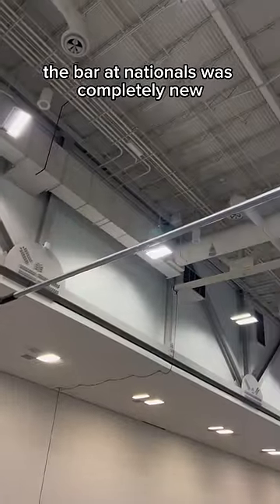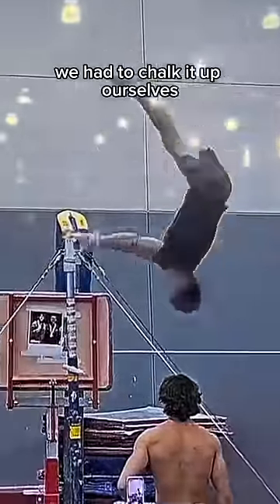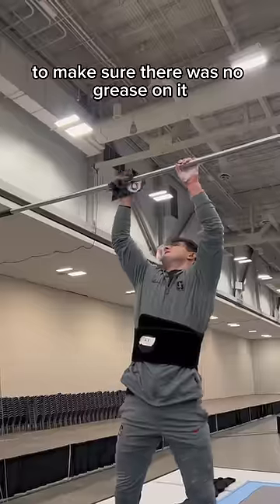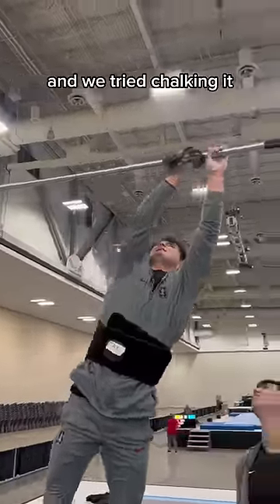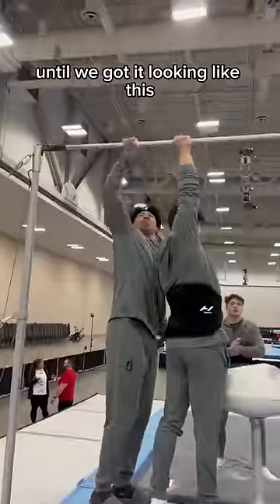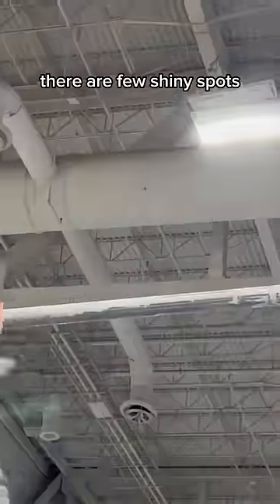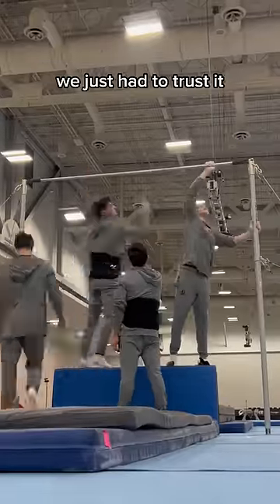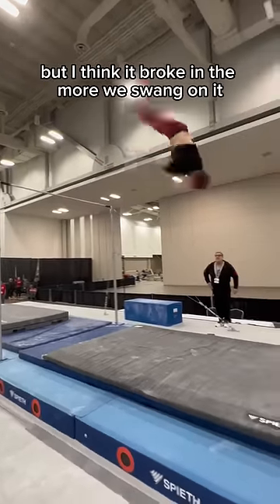How we prepare the bar for a meet 😀